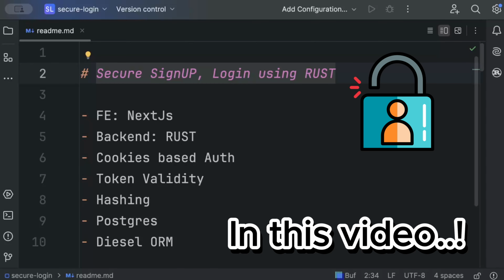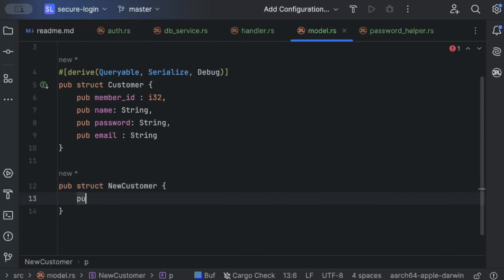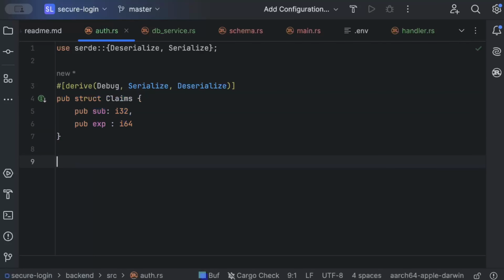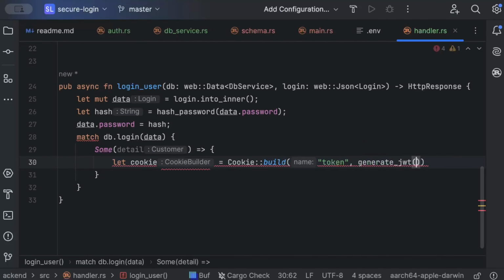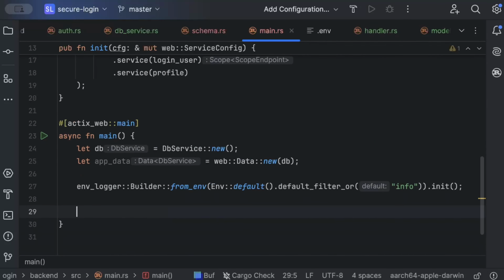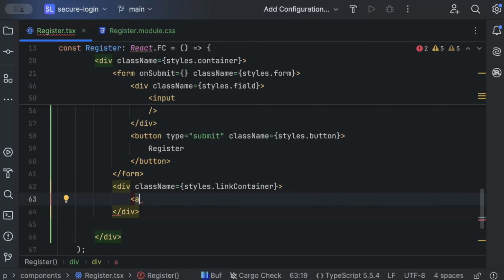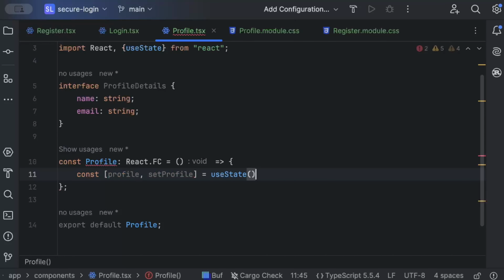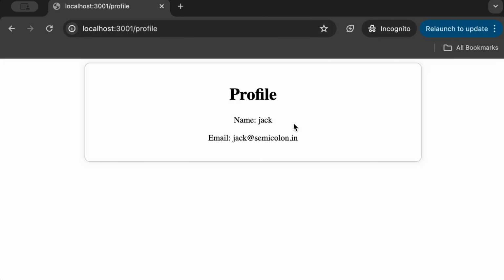Secure Signup & Login using RUST | NextJS | Cookies JWT Auth | Step by Step Guide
Step by Step guide on implementing cookies based JWT Auth using RUST and NextJs

00:00 Intro
00:59 Project
01:25 Postgres
03:40 Diesel CLI
05:55 Backend
35:00 Frontend
57:00 Run & Test
59:00 Outro